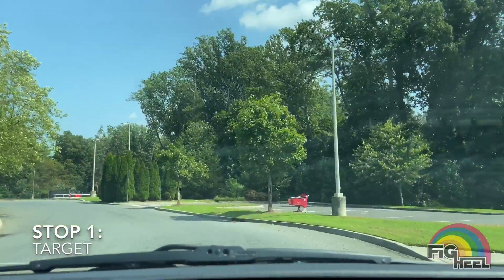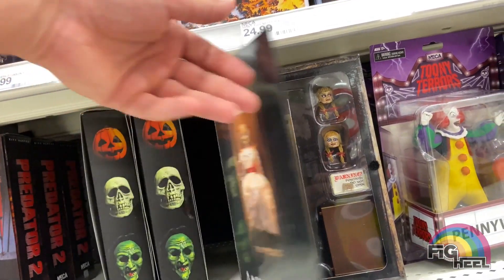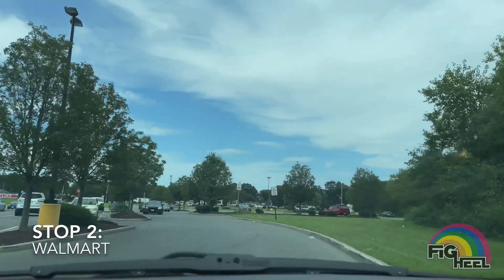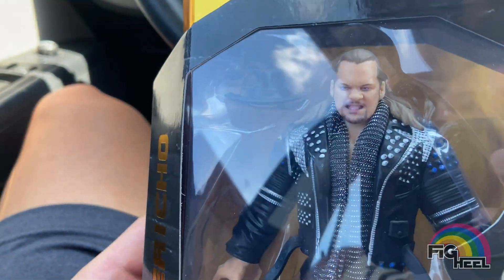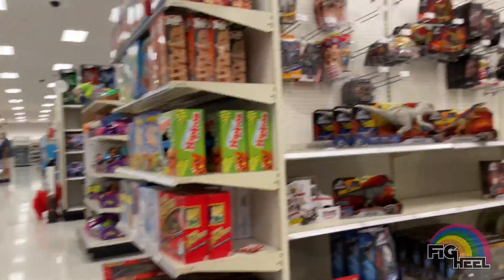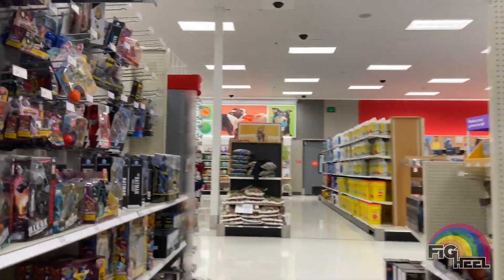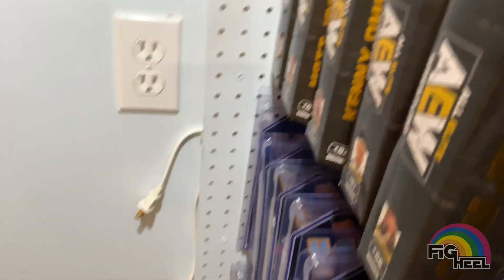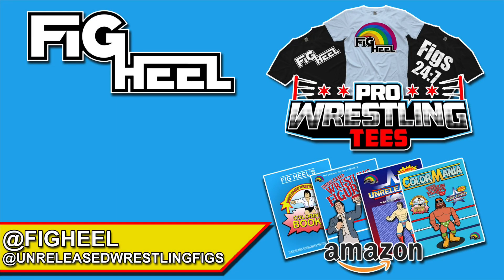FIGURE HUNT for WWE Mattel Elites, Neca Ultimates, AEW Unrivaled & More!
Fig Heel's Unreleased Wrestling Figure Coloring Books: